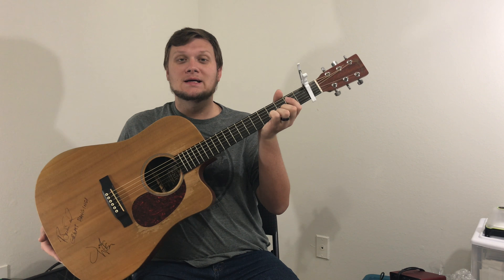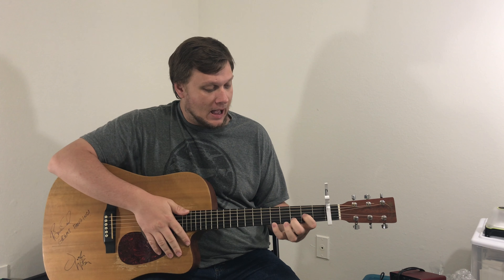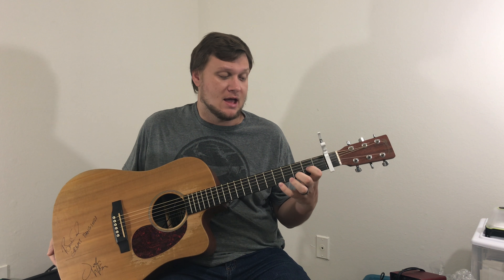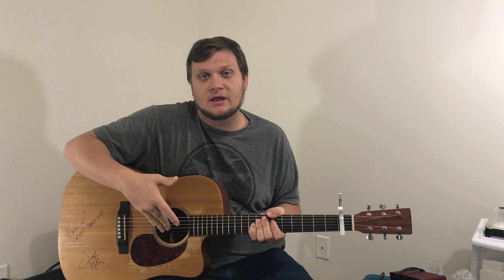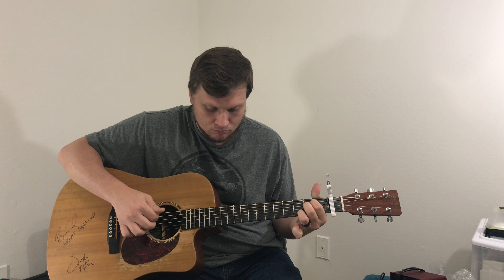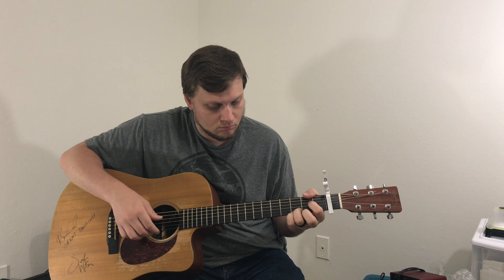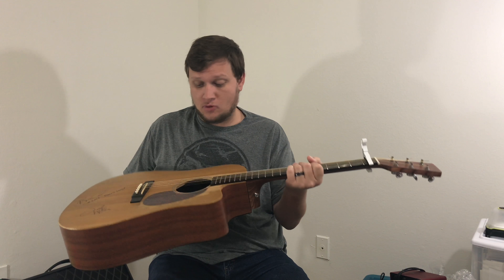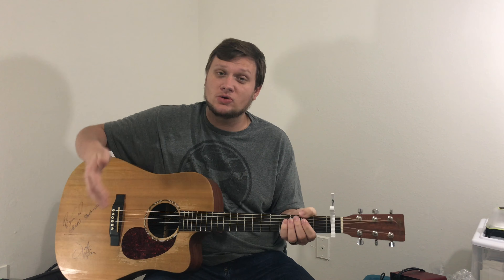I Review My Martin DCX1E!!!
In this video, I will review my Martin DCX1E!!!